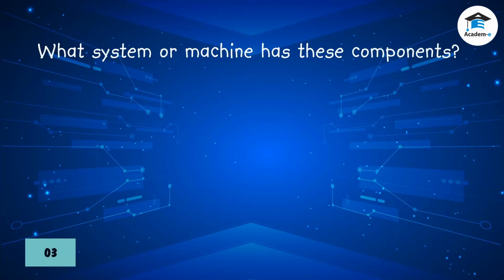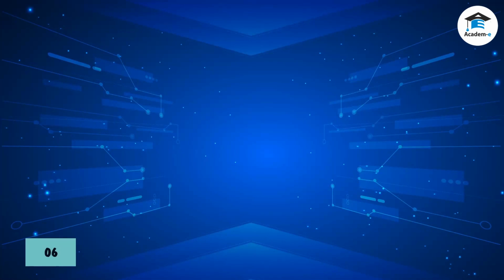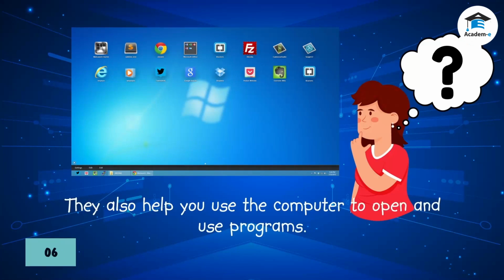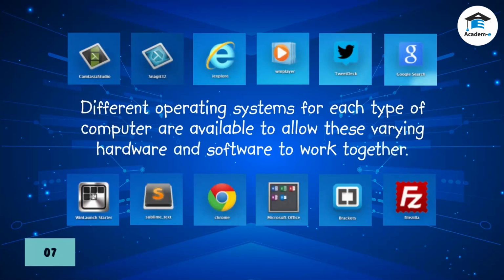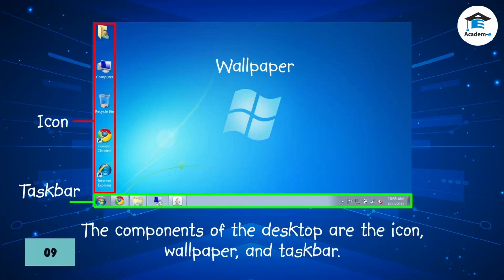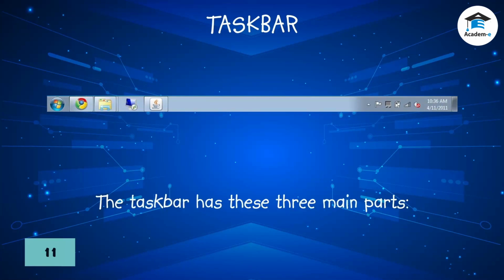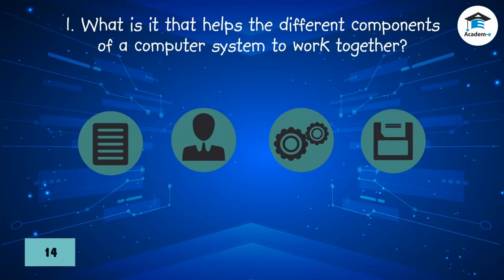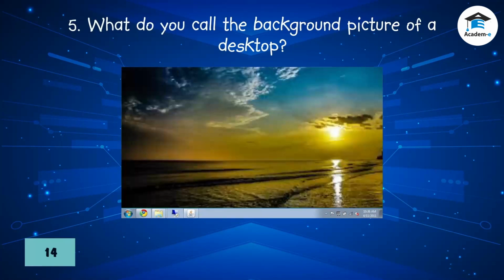COMPUTER02L03: Reviewing Operating System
 Review the definition of an Operating system
 Review Desktop and its components